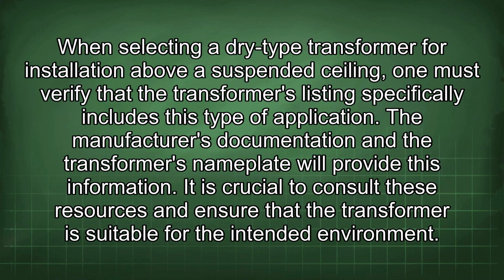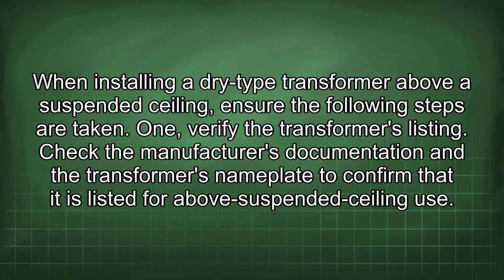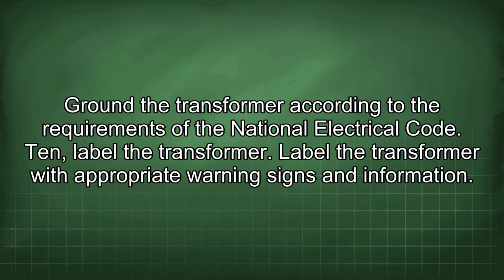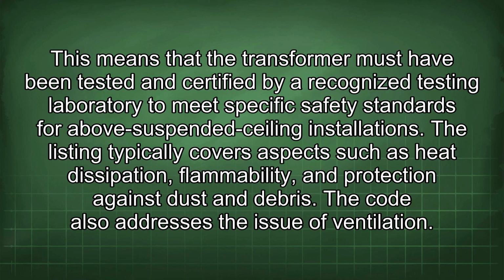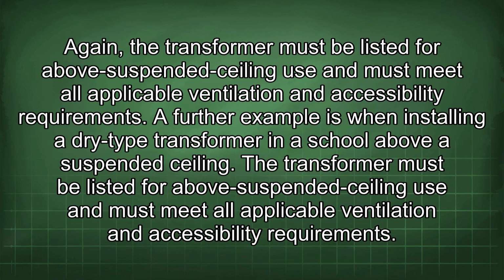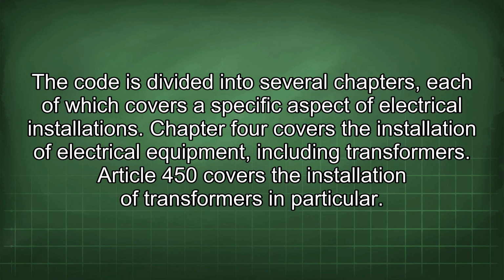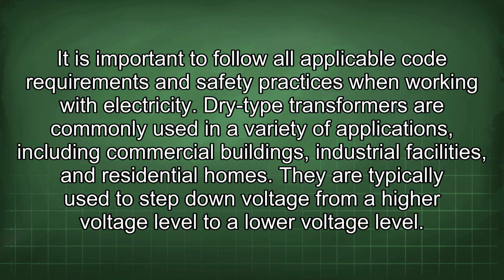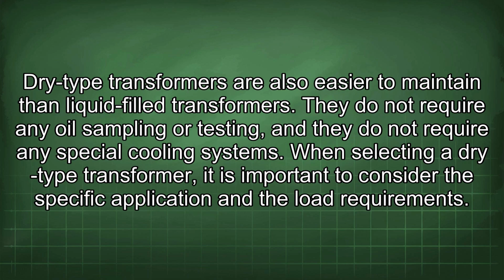NEC Code and Dry Transformers Above Suspended Ceilings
Explore NEC section 450.21(C) regarding dry-type transformer installation. Learn about regulations for transformers above suspended ceilings. Ensure code compliance for electrical safety.